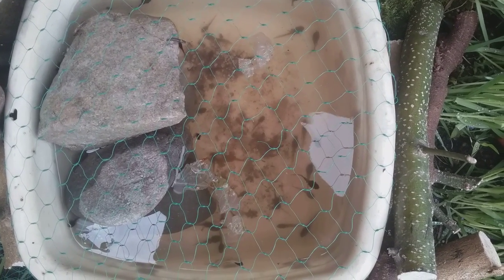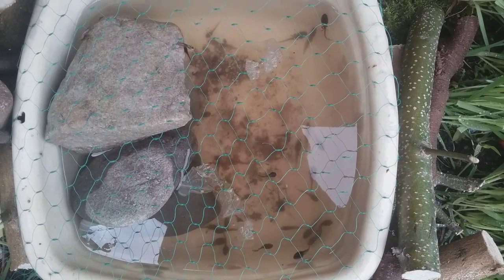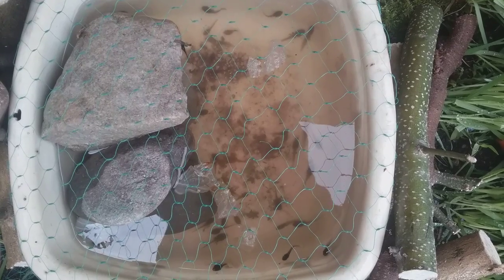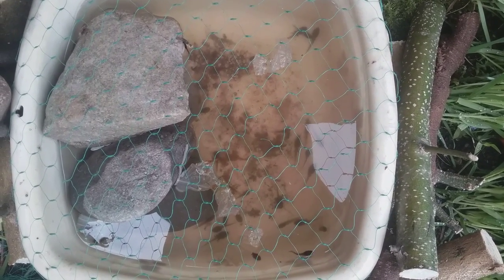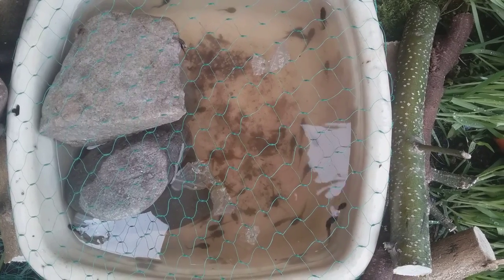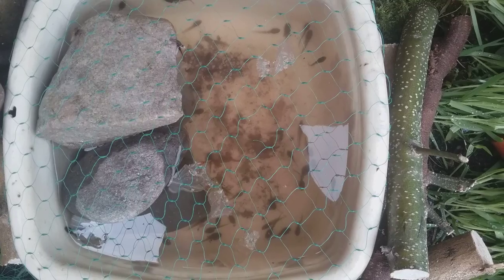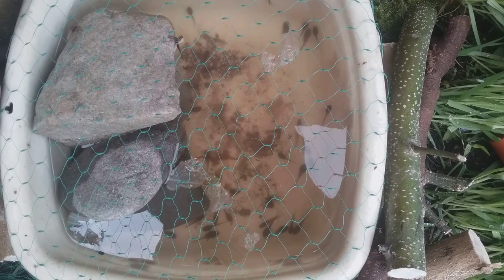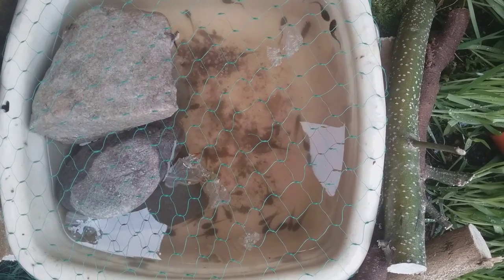THE TADPOLES MOVE OUTSIDE TO BEGIN THE FINAL STAGE OF THEIR DEVELOPMENT.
The tadpoles are now in a shallow container outside. They are developing their hind limbs and will soon turn into froglets. The stones are there so the baby frogs can climb onto them and breathe air when their lungs have developed. They will also be able to come and go as they please.